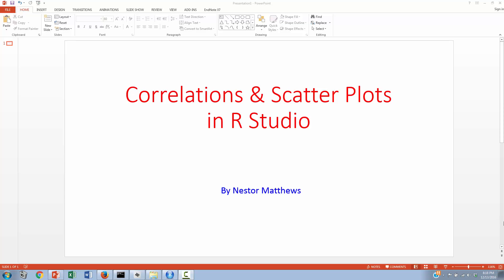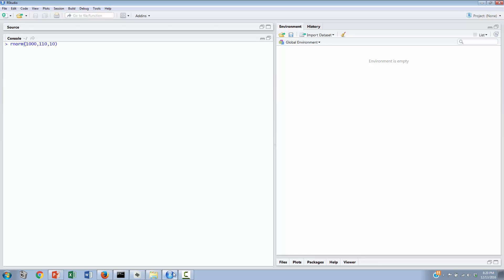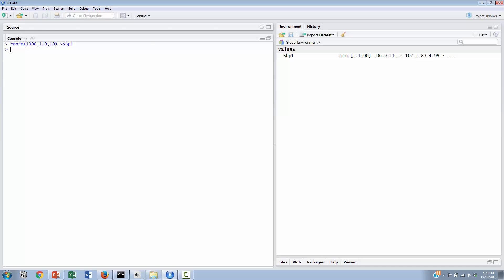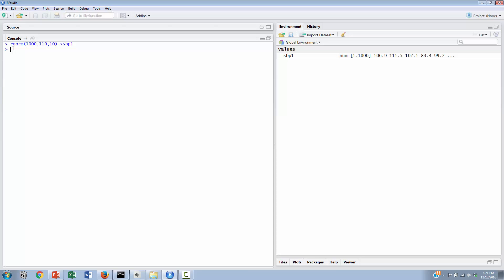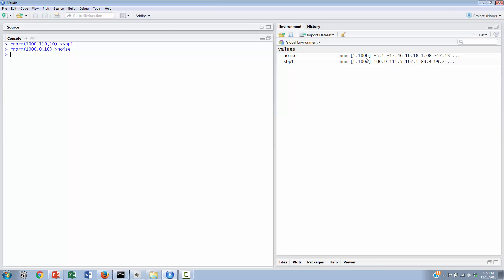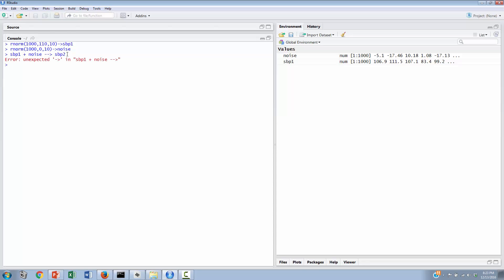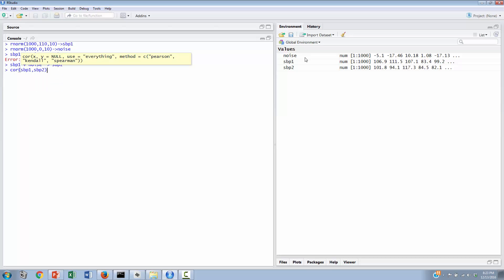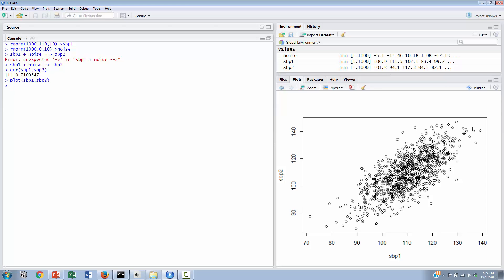Correlations & Scatter Plots in R Studio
Correlations & Scatter Plots in R. Created by Nestor Matthews on December 13th, 2016.

For best viewing results, in your YouTube screen click on the sprocket icon (lower right of YouTube window) and set the "Quality" option to the highest possible value (typically either 720 or 1080, "HD").